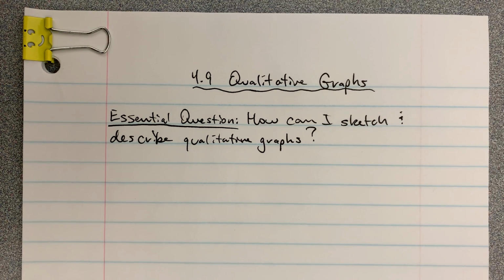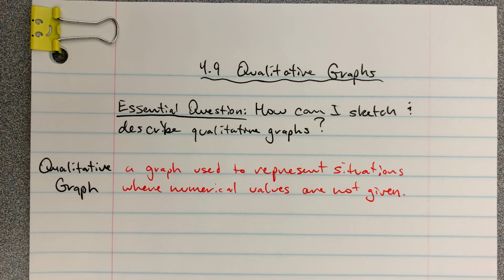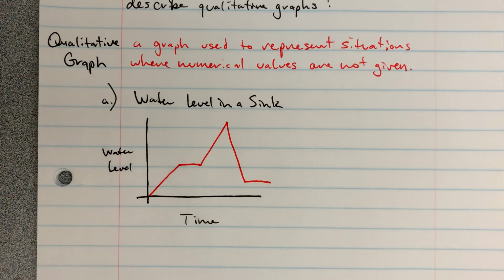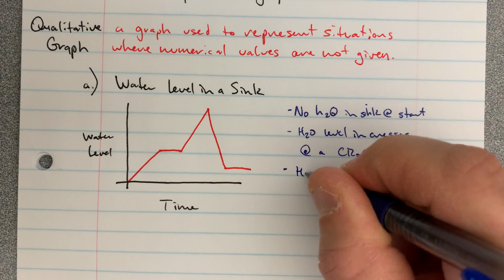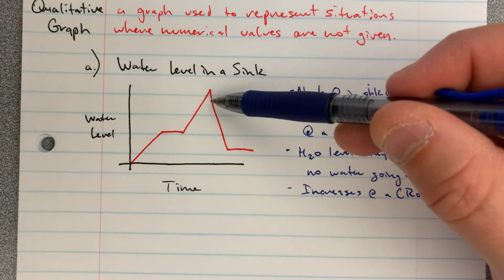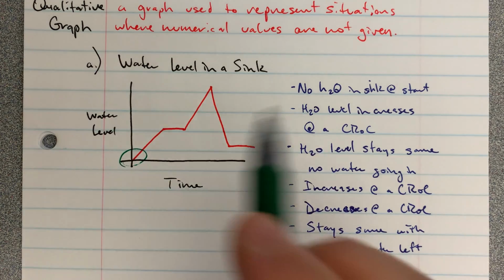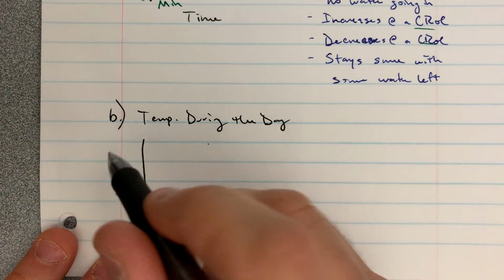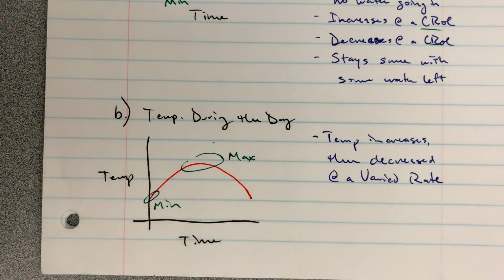3-5 Intervals of Increase or Decrease